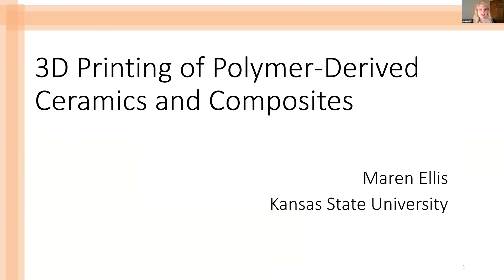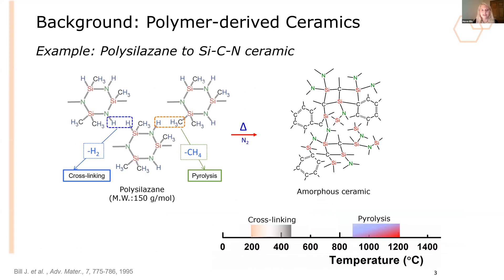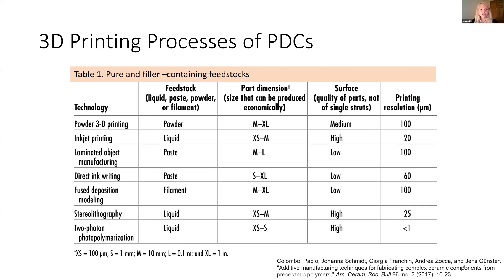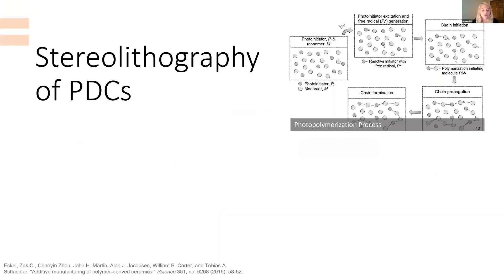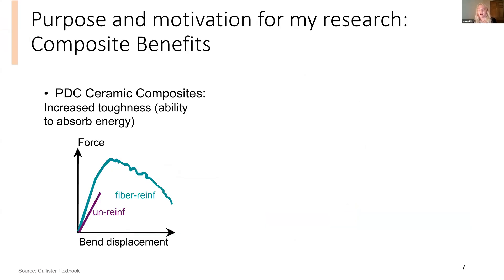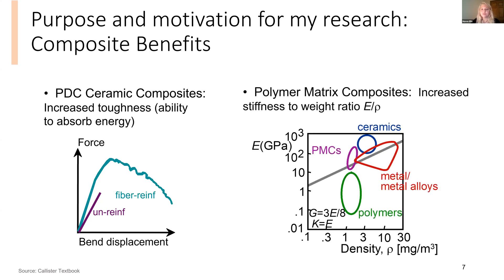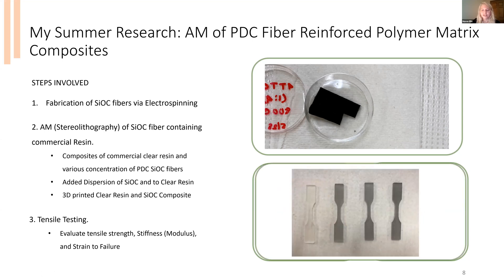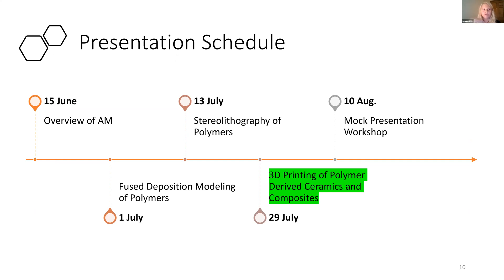Maren Ellis: 3D Printing of Polymer Derived Ceramics and Composites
NSF PIRE 2020 summer scholar gives a presentation on her research on PDCs and Composites